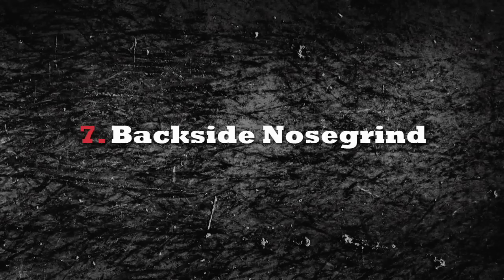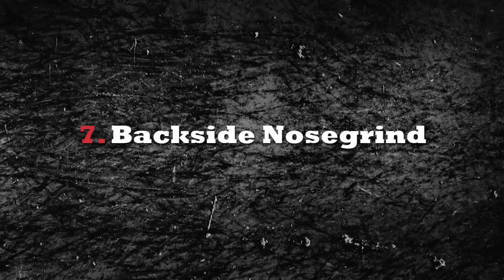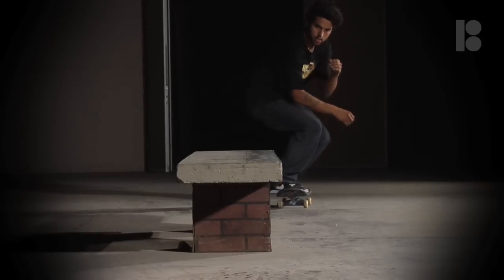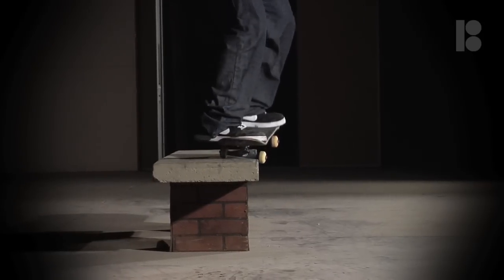Plan B - Prod Ledge Fundamentals #7. Backside Nosegrind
Last time he showed you frontside, this time you can check off backside nosegrinds.